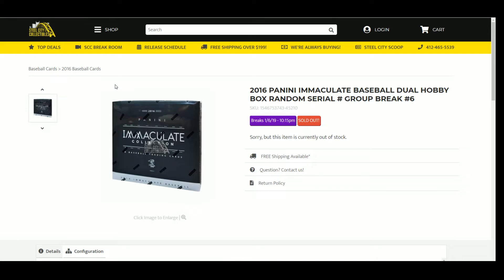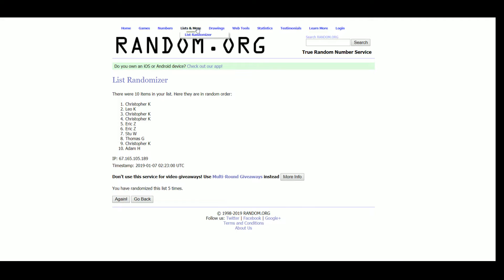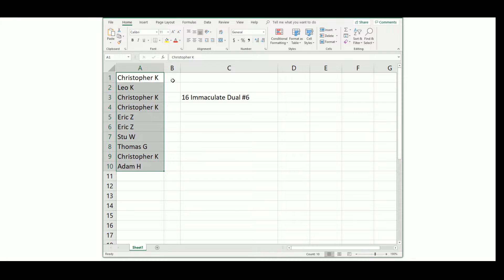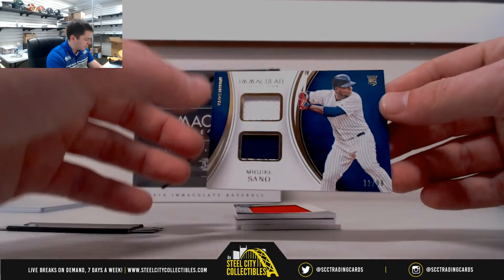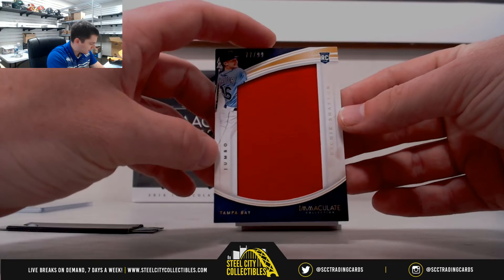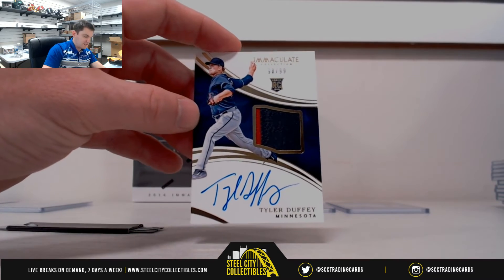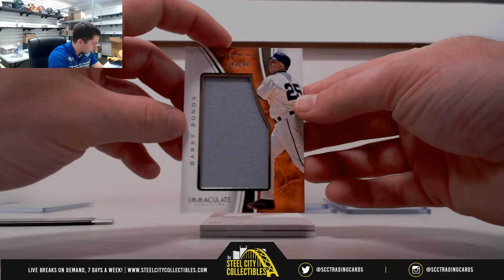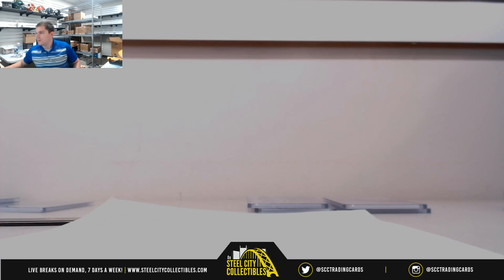2016 PANINI IMMACULATE BASEBALL DUAL HOBBY BOX RANDOM SERIAL # GROUP BREAK #6